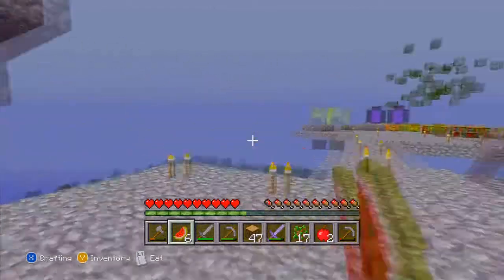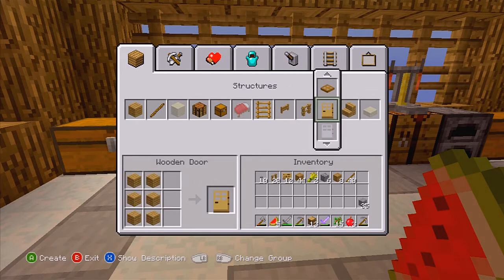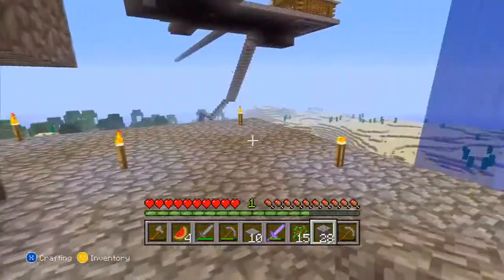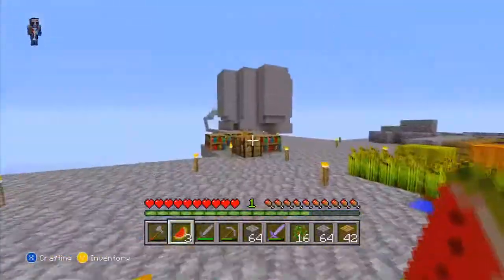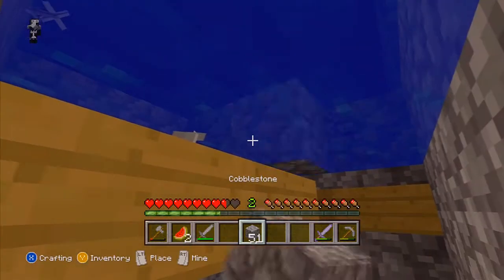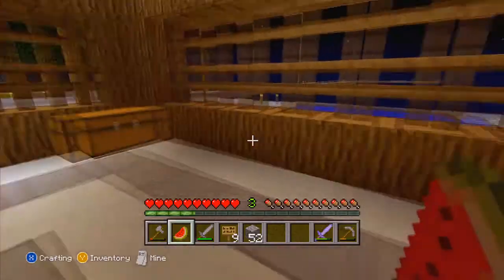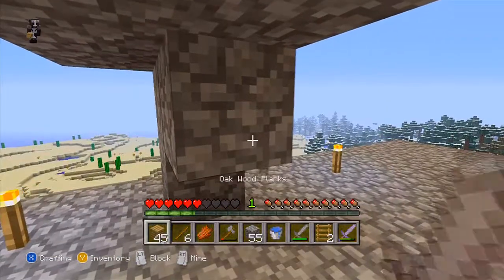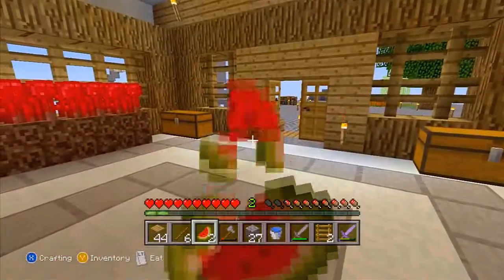Minecraft Xbox 360: Skyblock: Ep- 12!!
Hey guys today we work on some challenges we can complete real quick!!!

Challenges (Give or Take):
1) Build a Cobble Stone generator.x
2) Build a house.x
3) Expand the island.x
4) Make a melon farm.x
5) Make a pumpkin farm.x
6) Make a reed/sugarcane farm.x
7) Make a wheat farm.x
8) Make a giant red mushroom.x
9) Craft a bed.x
10) Make 64 stone brick's.x
11) Make 20 torches.x
12) Make an infinite water source.x
13) Craft a furnace.x
14) Make a small lake.x
15) Build a platform 24 blocks away from the island, for mobs to spawn.x
16) Make 10 cactus green dye.
17) Make 10 mushroom stew.
18) Craft 10 Jack 'o' lanterns.
19) Craft 10 bookcases.x
20) Make 10 bread.x
21) Collect 10 Ender-pearls.
22) Cook 10 fish.
23) Craft 10 Black Wool.
24) Craft 10 Gray Wool.
25) Craft 10 Light Gray Wool.
26) Craft 10 Lime Green Wool.
27) Craft 10 Red Wool.
28) Craft 10 Yellow Wool.
29) Craft 10 Pink Wool.
30) Craft 10 Green Wool.
31) Craft 10 Orange Wool.
32) Craft 10 Snow Golems.
33) Craft 20 Paintings.
34) Build and light a nether portal.x
35) Craft 5 Gold Ingots.
36) Craft 16 Glass Panes.
37) Build an enchantment room.x
38) Collect 64 arrows and craft a bow.
39) Craft 10 stone buttons.x
40) Craft 30 stone slabs.x
41) Craft 10 signs.x
42) Craft 20 ladders.x
43) Craft 20 fences.x
44) Craft 20 fence gates.x
45) Craft 10 levers.x
46) Craft 10 trapdoors.x
47) Craft 10 stone pressure plates.x
48) Craft 10 wooden pressure plates.x
49) Collect 64 bonemeal.
50) Craft 20 cobblestone stairs. x